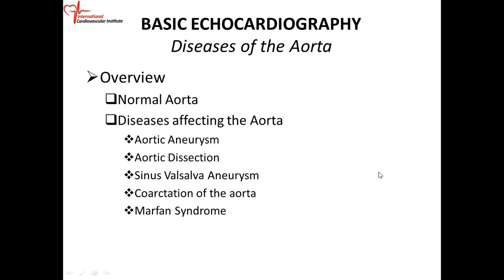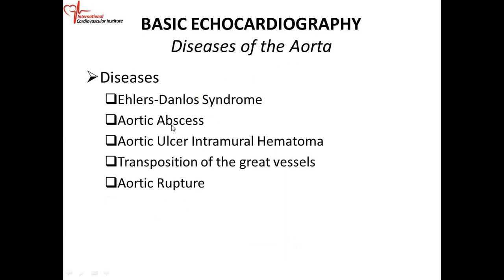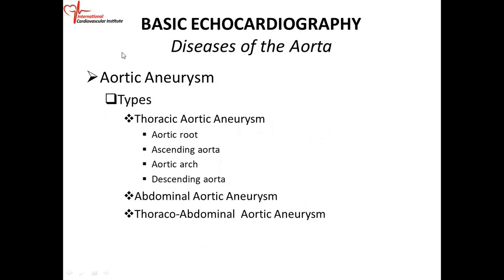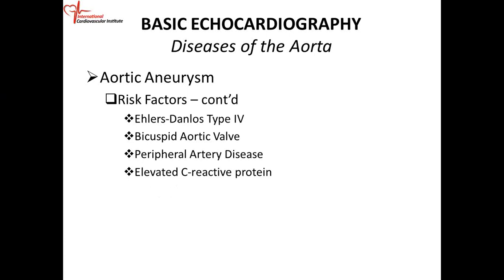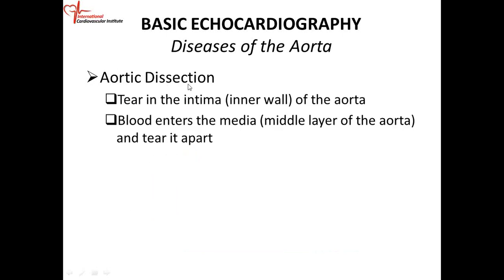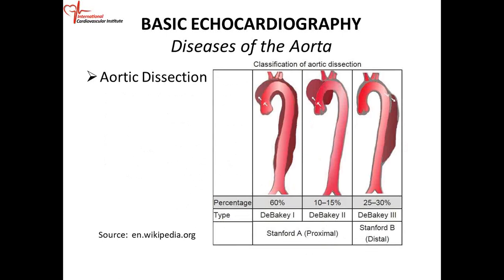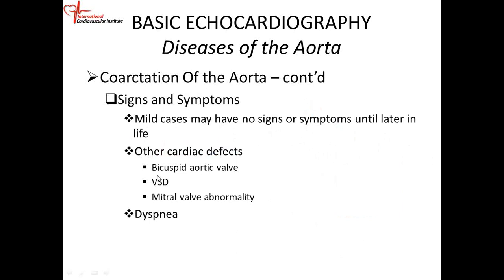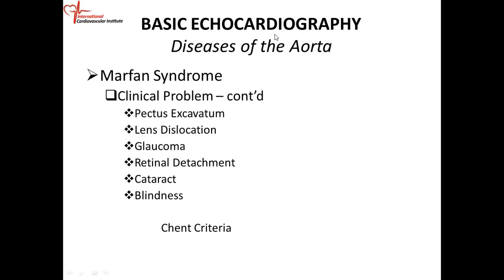2018 02 18 10 17 Second Year Lecture